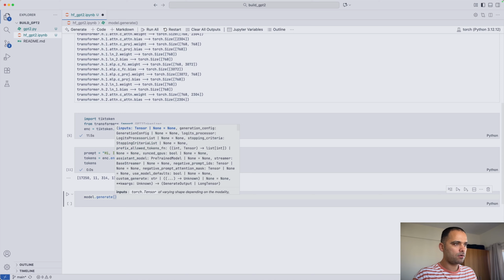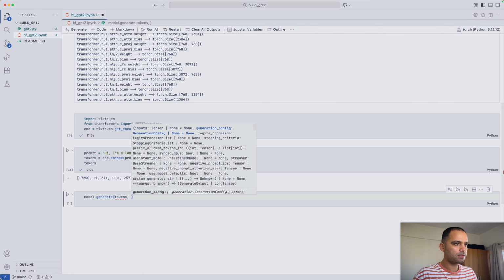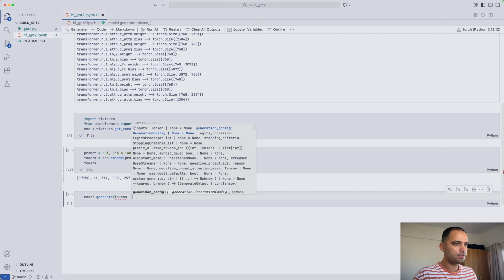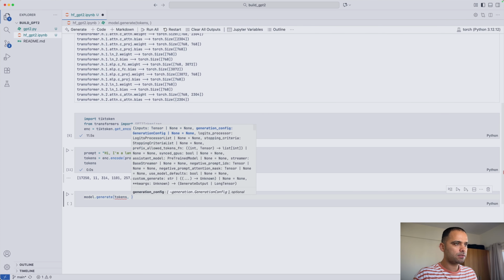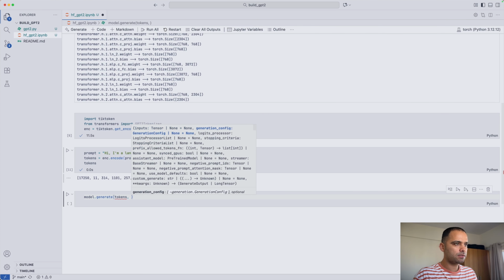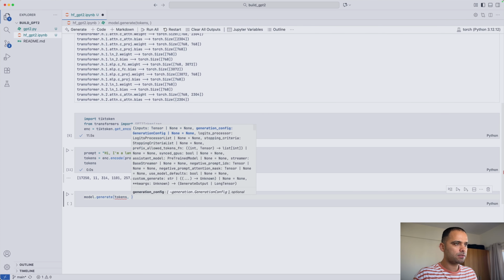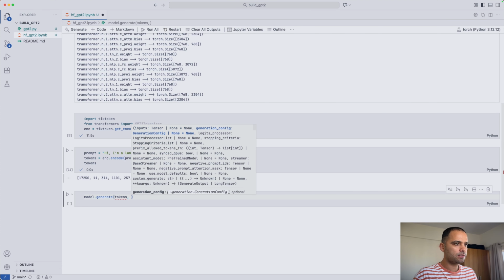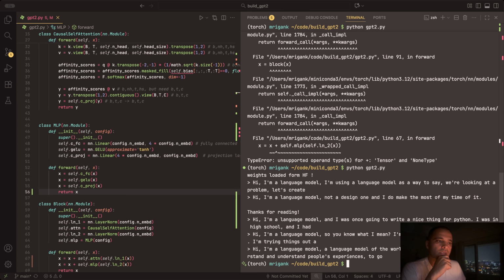Let's code GPT2 from scratch: class, pre_trained weights loading, generation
Start of coding GPT2 from scratch